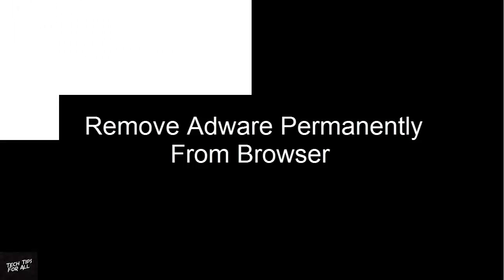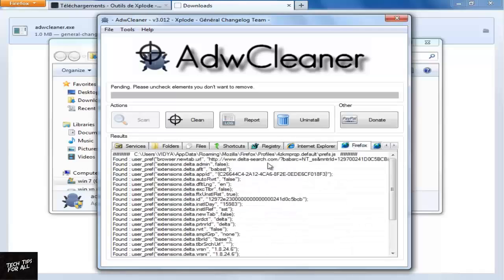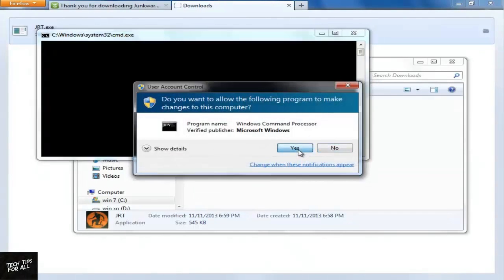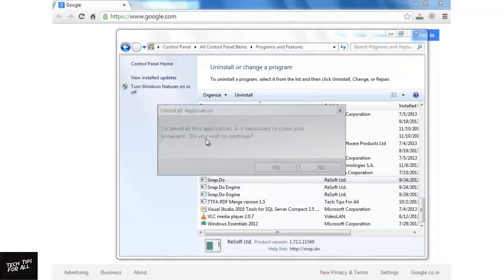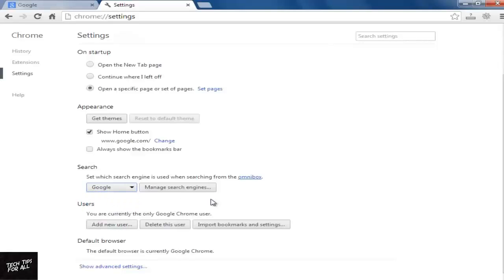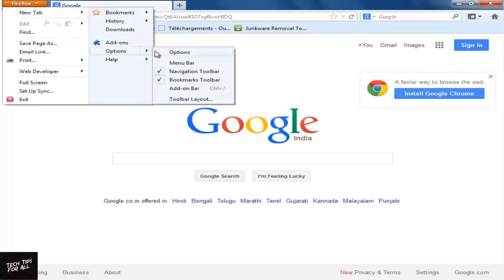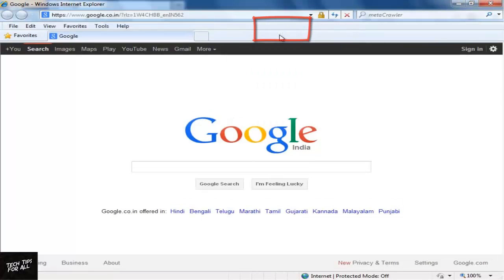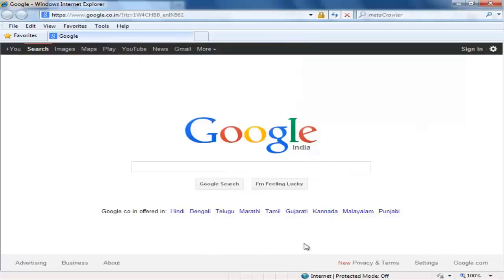Remove adware permanently Chrome Firefox Internet Explorer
ADWCleaner: 0:06
Junkware Removal Tool: 1:06
Uninstall Adware Manually: 2:14
How to clean Chrome: 2:58
How to clean Firefox: 3:58
How to clean Internet Explorer: 5:25